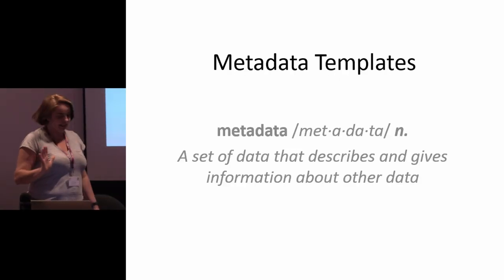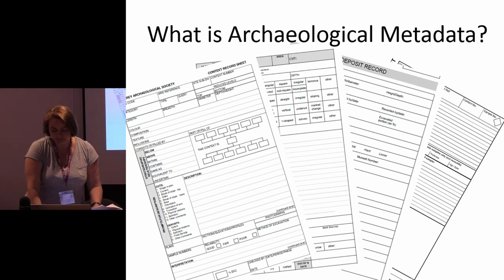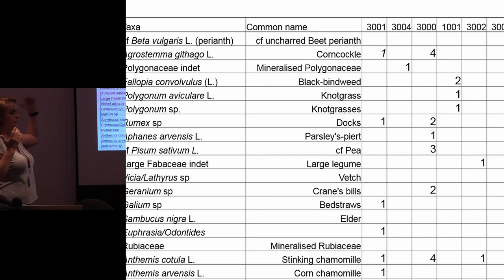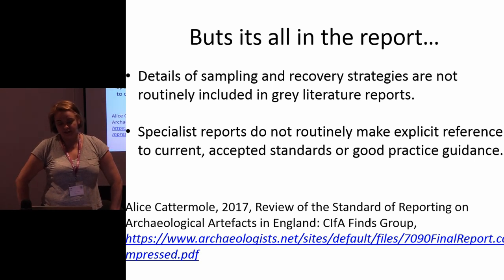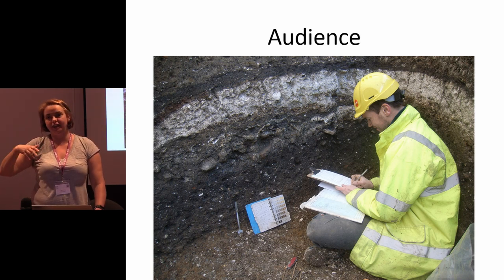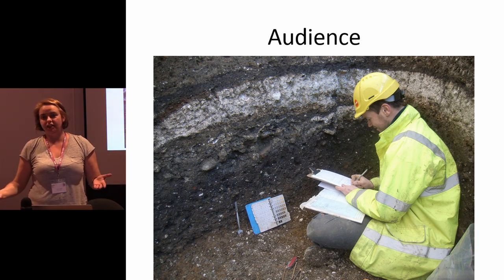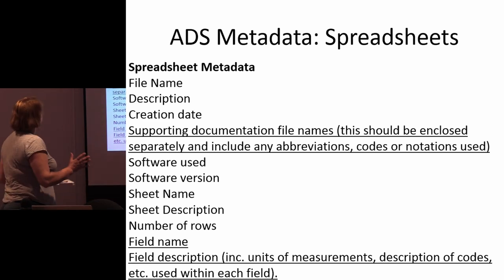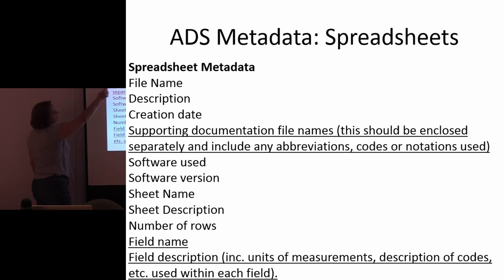Introduction to Metadata Templates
Claire Tsang (Historic England)

CIfA Leeds 2019 Metadata Edit-a-thon